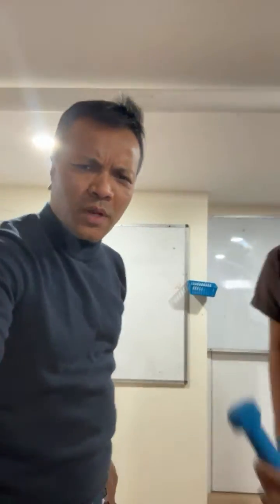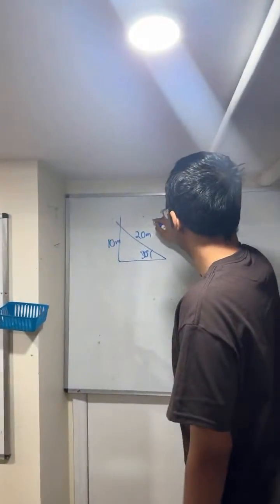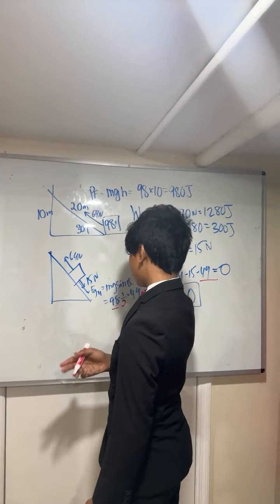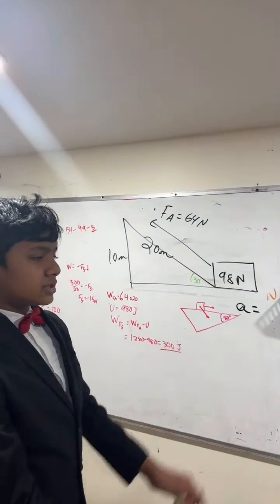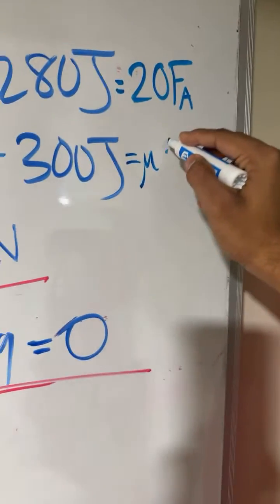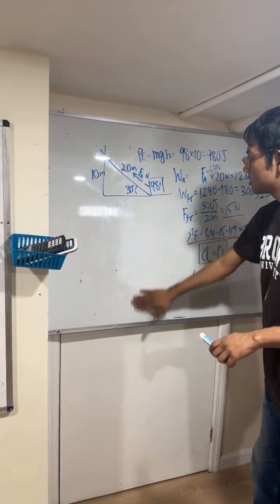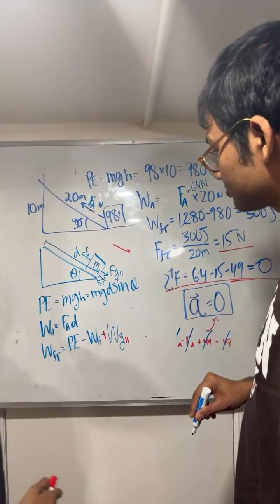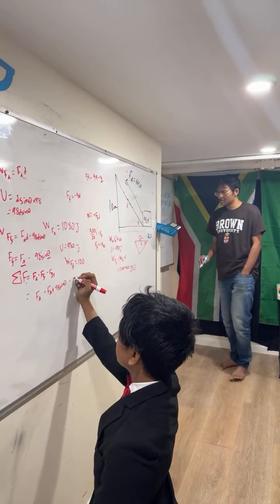Physics Competition: Ivy League (Ref) vs. Stony Brook University (Isaac)